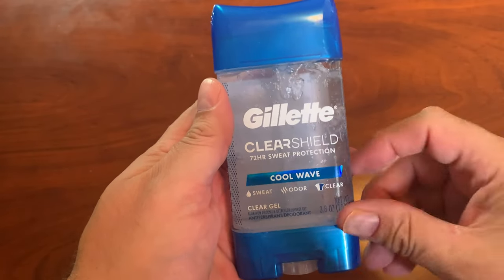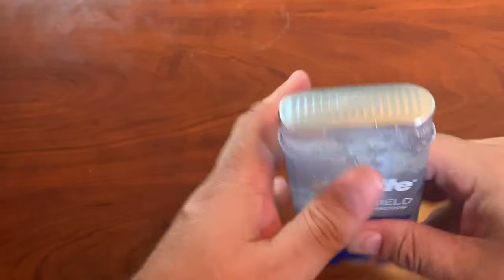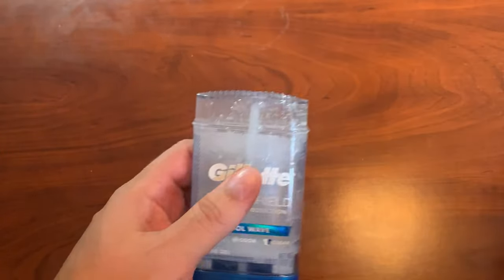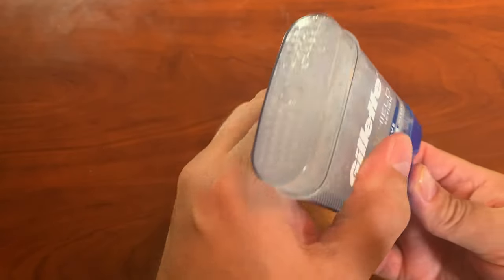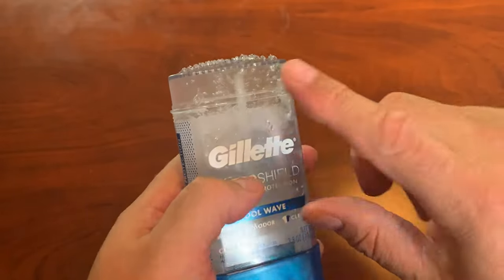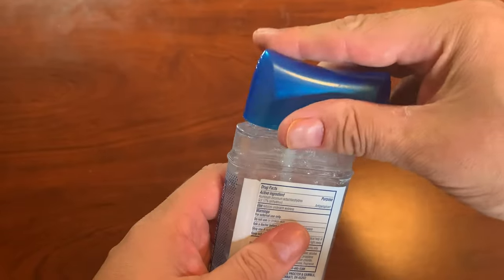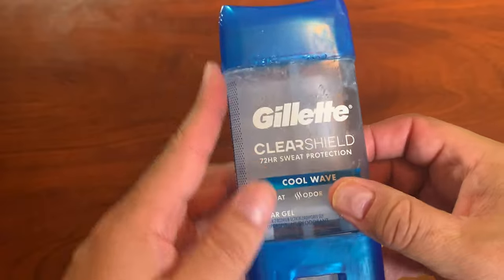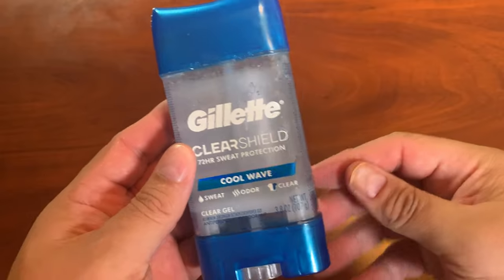Gillette Cool Wave deodorant antiperspirant review